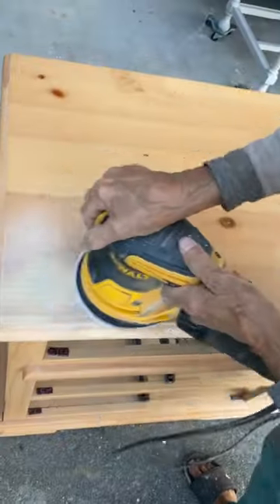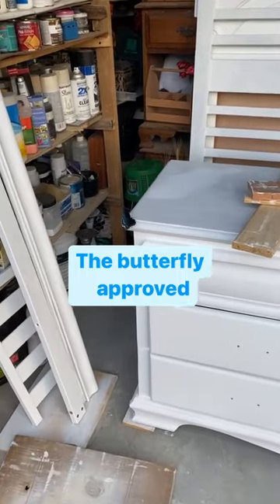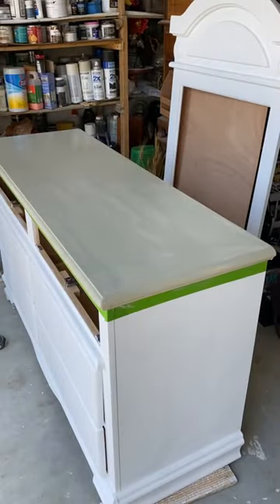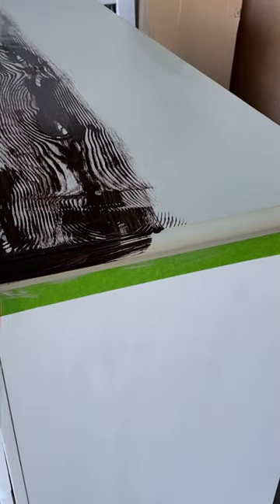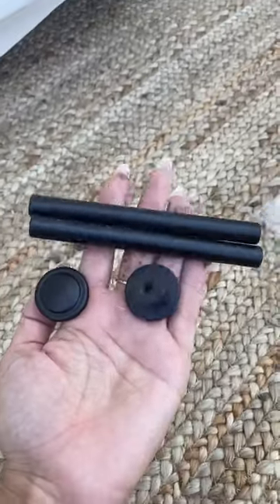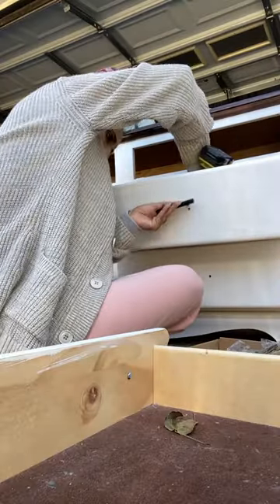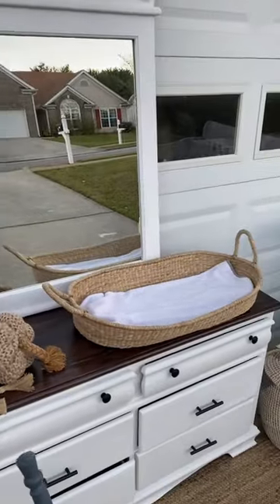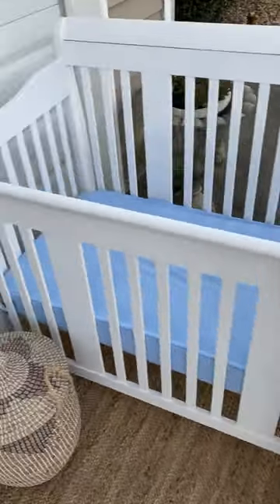How to transform a dresser into a changing station for a nursery tranformation furnitureflip diy￼